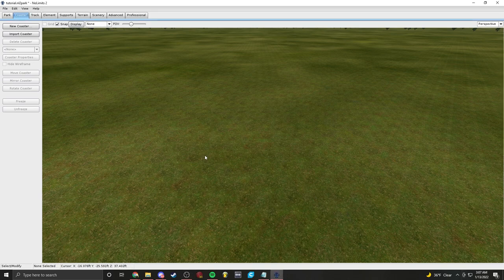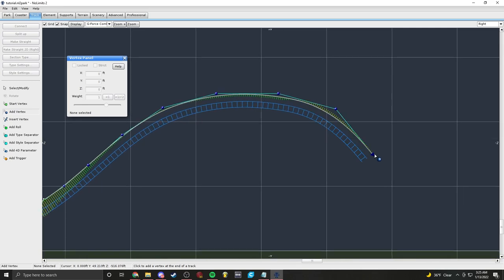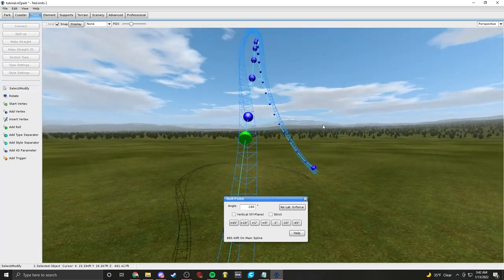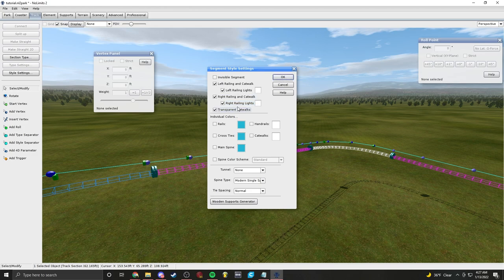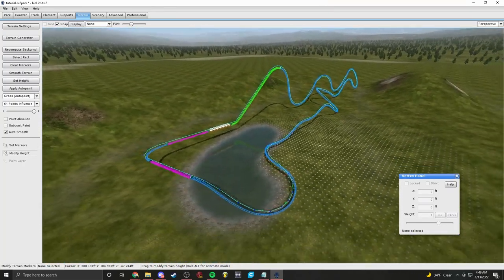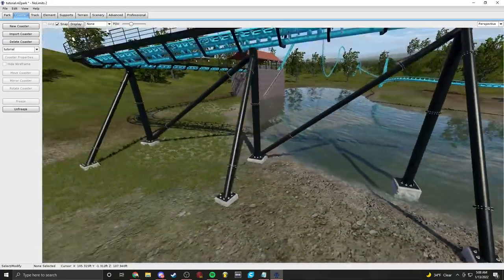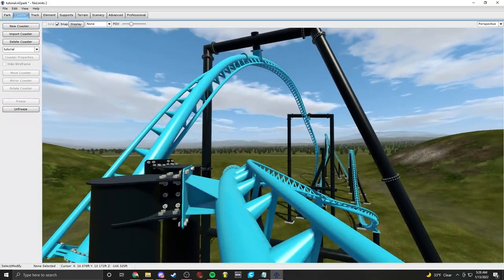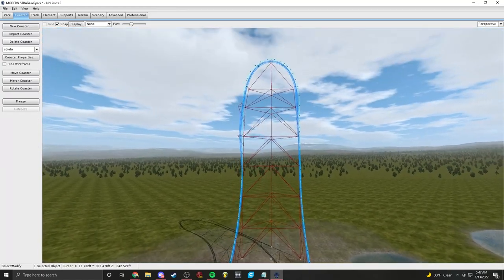NoLimits 2 [ Tutorial ] - How To Build a Coaster Start To Finish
This tutorial is to explain how to design a coaster from start to finish, I tried my best to go over everything to help you start or get a better outcome for a layout!
TIMESTAMPS
0:00 - Intoduction
1:42 - Coloring/Painting
3:19 - Beginning Your Build
13:44 - Creating Elements/Flow With Elements
24:25 - Executing Elements And Ideas
39:55 - Timelapse of Finishing The Layout
42:23 - Adjusting The Layout
50:42 -  Connecting Circuit Seamlessly
57:47 - Terrain And Scenery
1:09:04 - Supports And Custom Supports
1:31:54 - Touching Up Your Design
1:39:49 - POV
1:44:37 - BONUS (Custom Supports)
1:50:12 - END